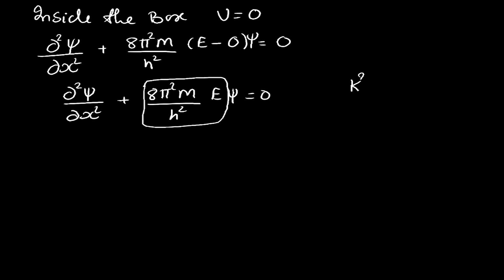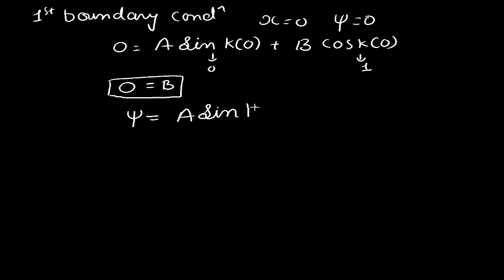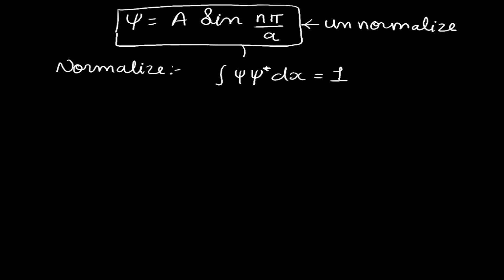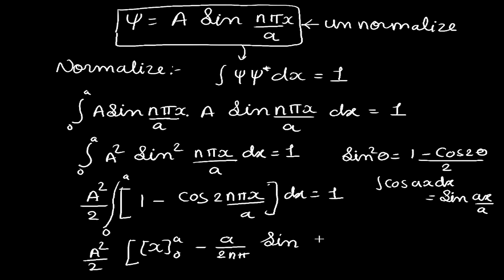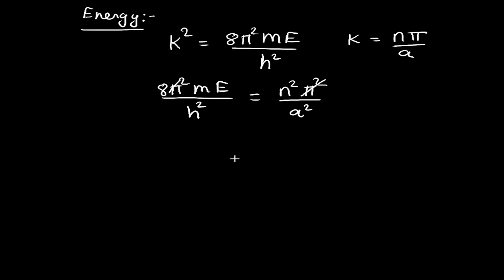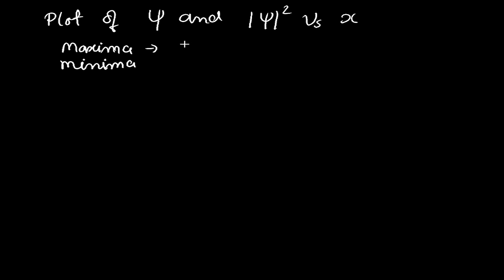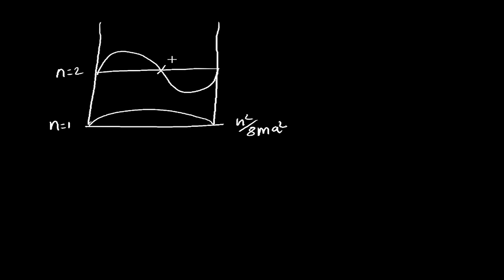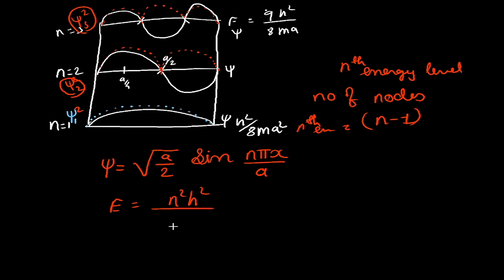PARTICLE IN ONE DIMENSIONAL BOX WITH DERIVATION OF ENERGY AND WAVEFUNCTION | QUANTUM CHEMISTRY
SOLUTION OF SCHRODINGER WAVE EQUAION FOR THE APPLICATION OF PARICLE IN 1 D BOX TO OBTAIN THE ENERGY, NORMALIZED WAVE FUNCTION ALONG WITH PLOTS OF WAVE FUNCTION AND PROBABILITY DENSITY AGAINST LENGTH OF BOX IS EXPLAINED IN SIMPLE WAY.